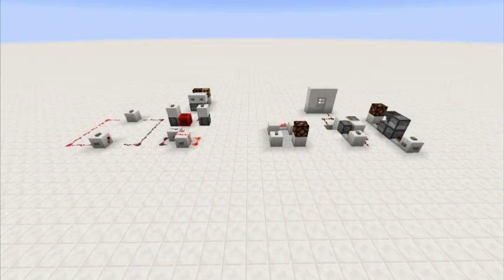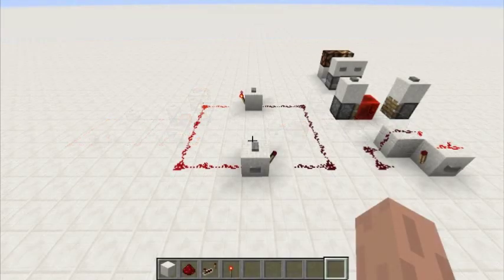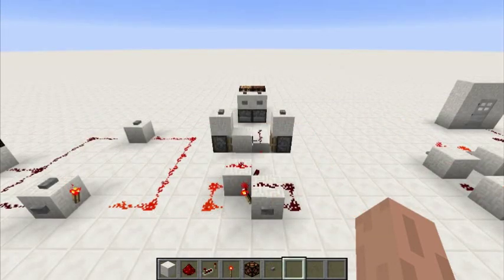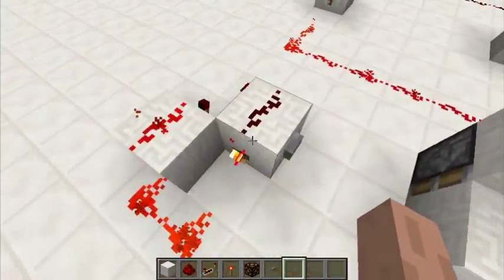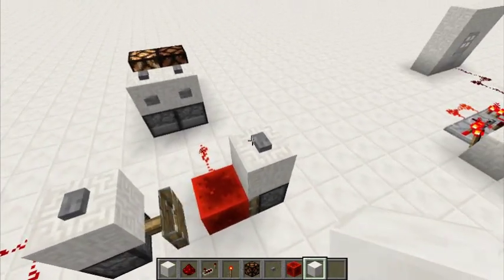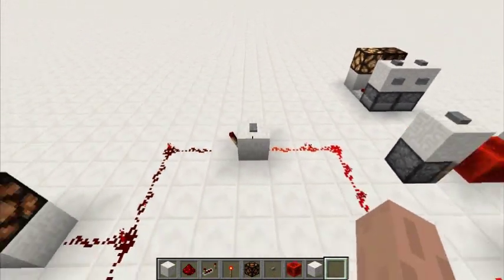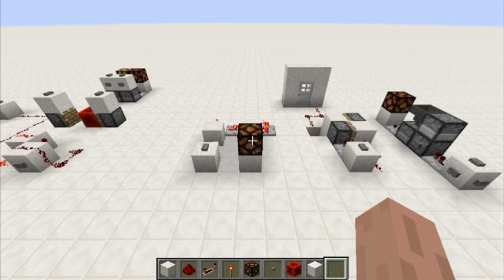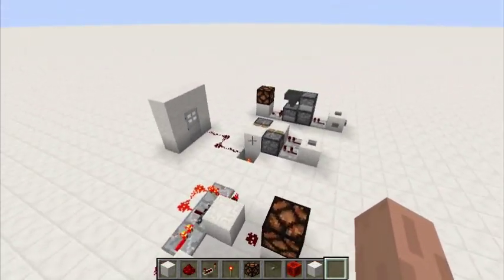Redstone with Ripper :: Episode 3 - SR Latches and T-Flip-Flops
In Episode 3 of Redstone with Ripper, we take a close look at two of the most commonly used circuits in redstone: the SR latch (or the RS-NOR latch) and the T-Flip-Flop circuit.

This series is based on the premise of "understanding" redstone, rather than just copying redstone builds. It is my philosophy that if you understand the real fundamentals behind something, you can then utilise this in other situations, a philosophy that I attempt to apply to redstone skills with this series.

Be sure to check out the world download if you want to take a closer look at all the things covered this episode.